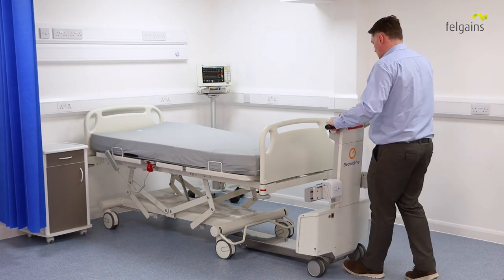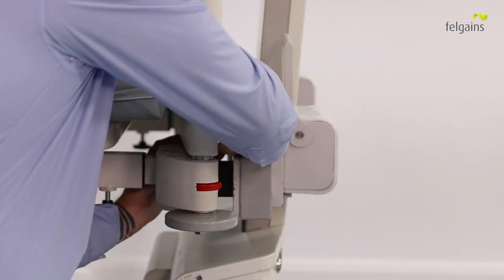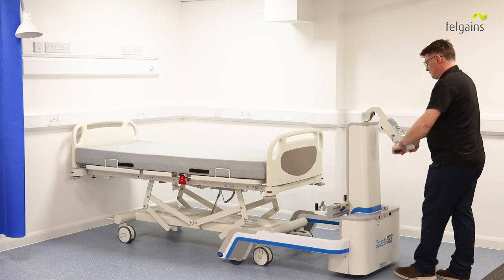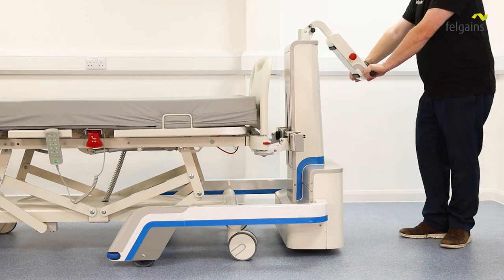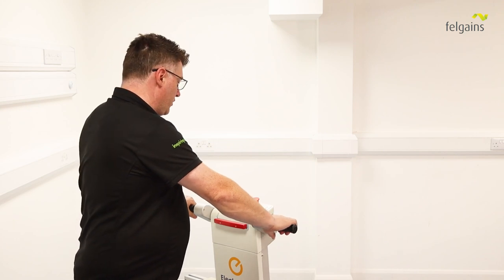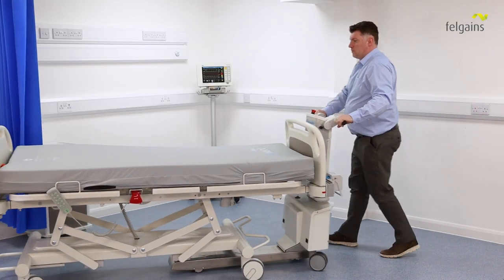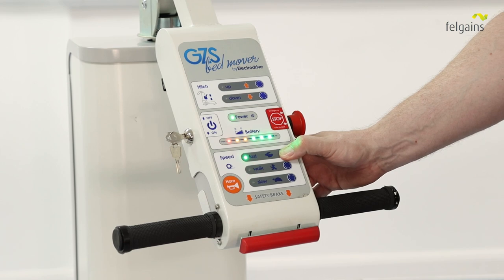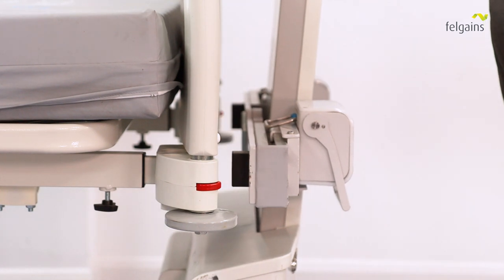How to use a Felgains Bed & Stretcher Mover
In this video, we explain how the Felgains Bed & Stretcher Mover Range works and how to use the GZ10SL, the GZS and the GZBari.

Please note: both the Flex Hitch and the Automatic Gripper Hitch are available on all 3 Bed & Stretcher Mover Models.